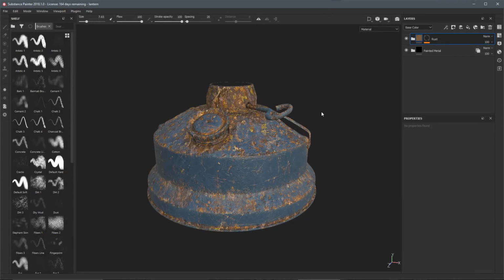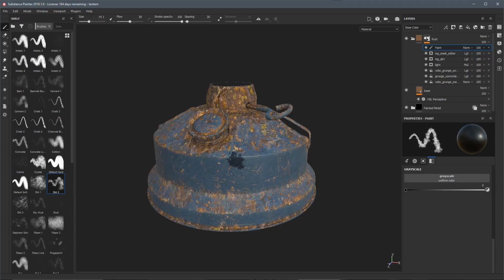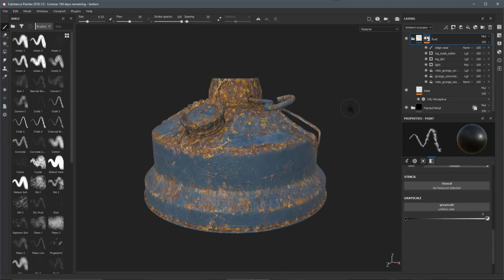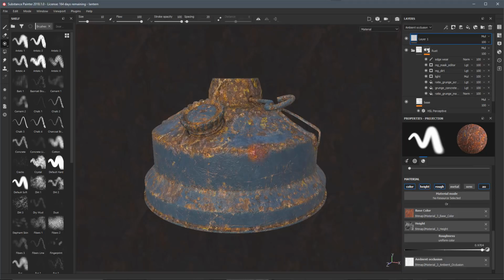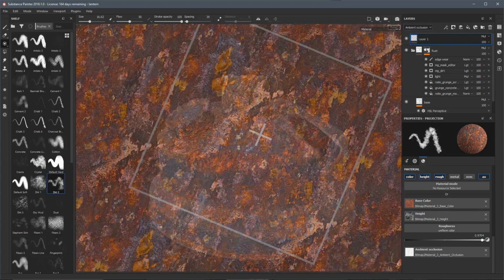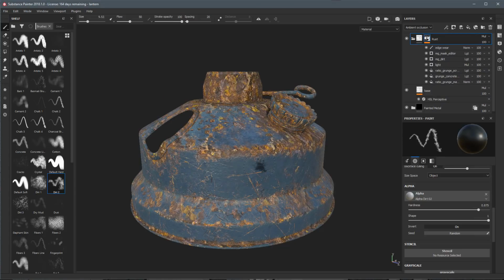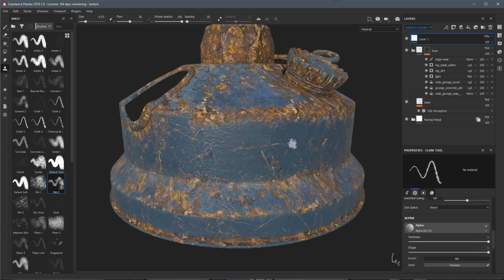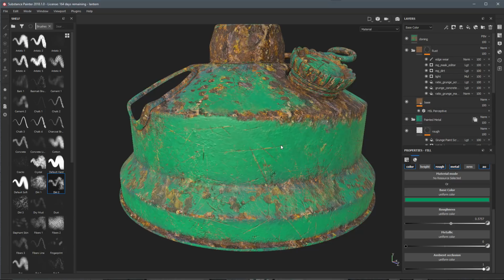08 - Using Paint Effects, Projection and Cloning tools